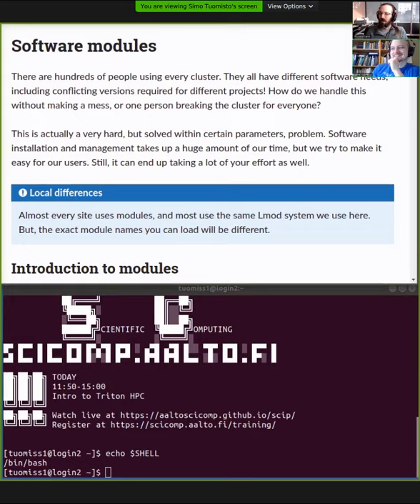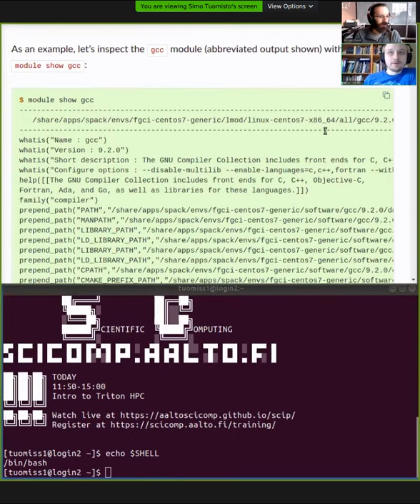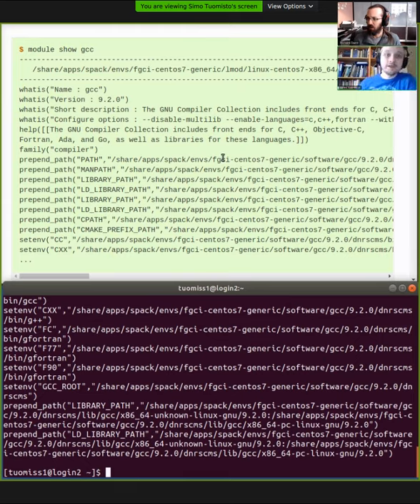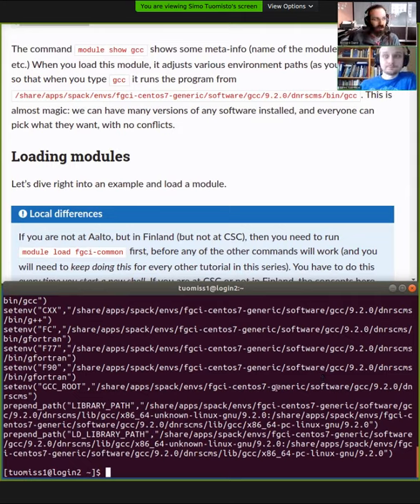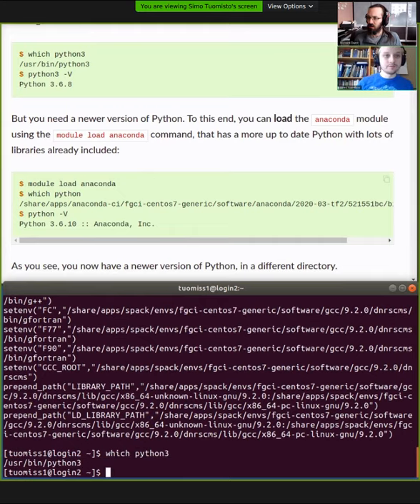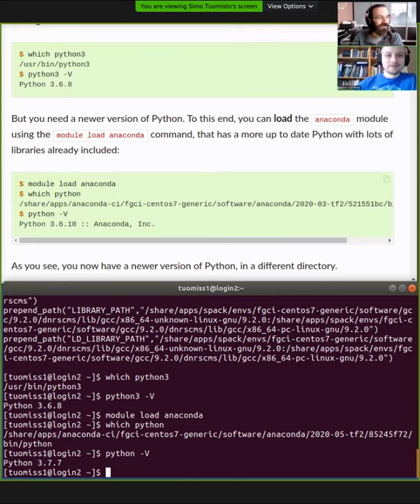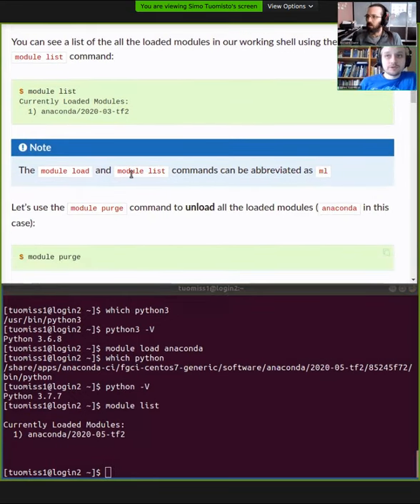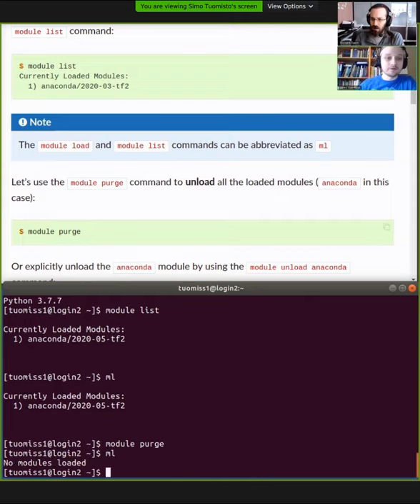Winter Kickstart 2021: Modules for software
We describe how Lmod works to make various software available in your environment (on a computer cluster).  You can search, find, load, and unload various applications from your environment.